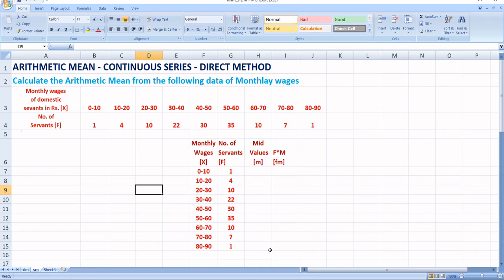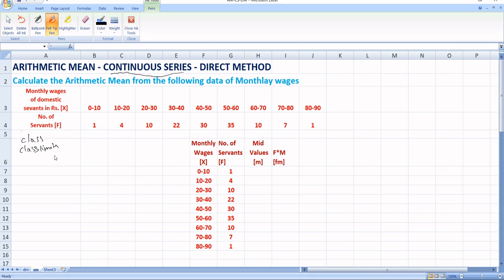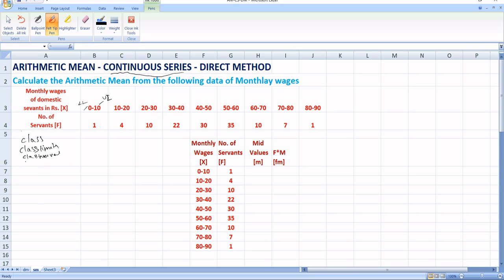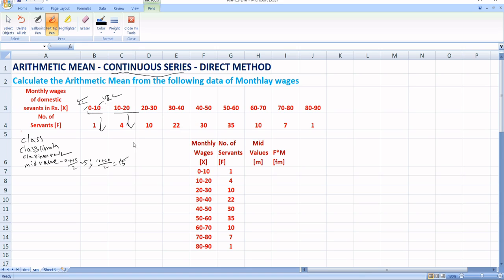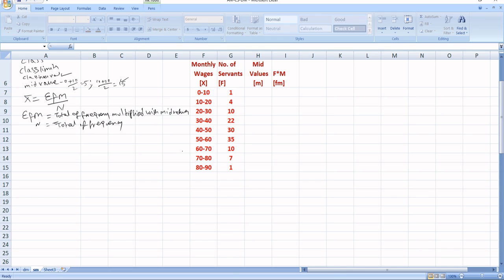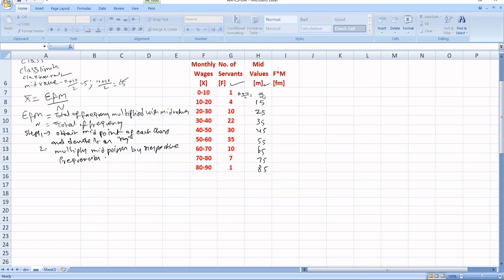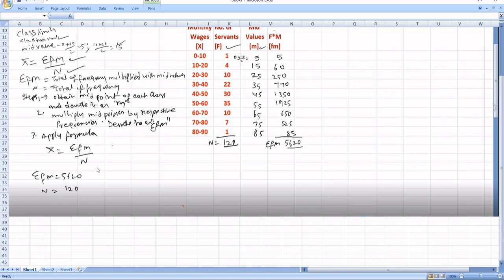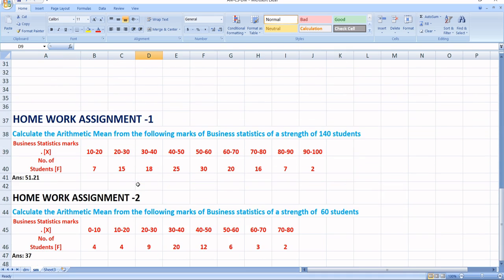ARITHMETIC MEAN - CONTINUOUS SERIES -DIRECT METHOD